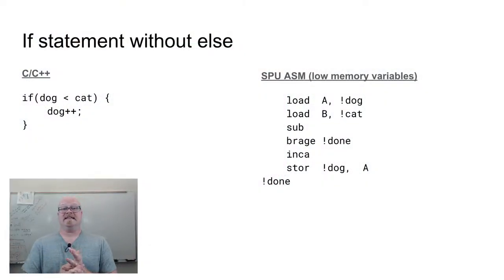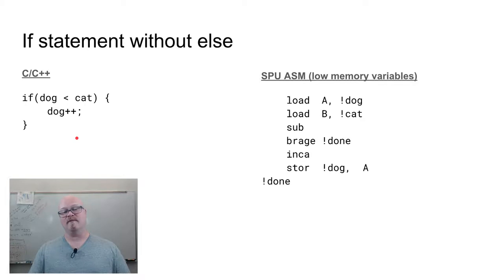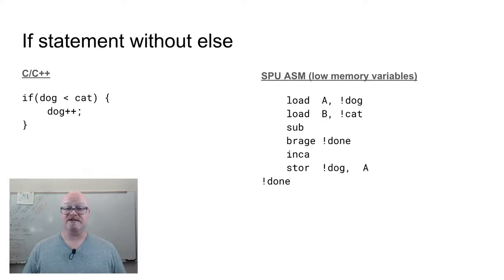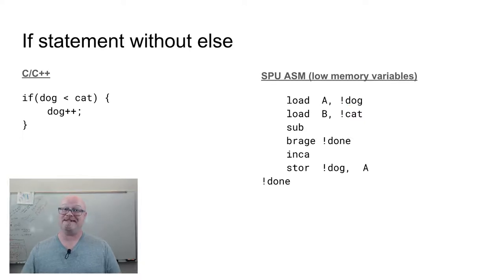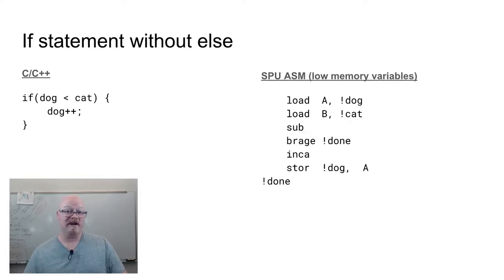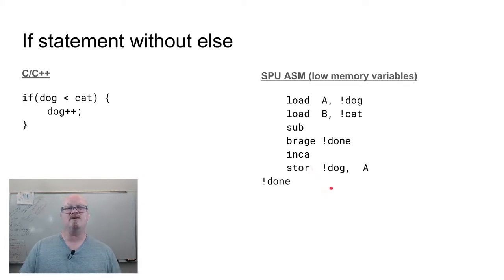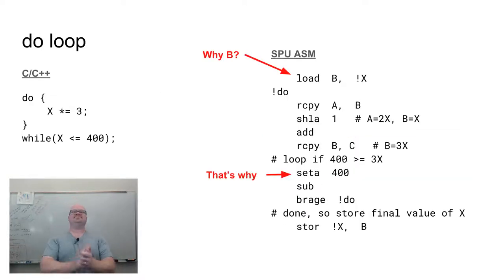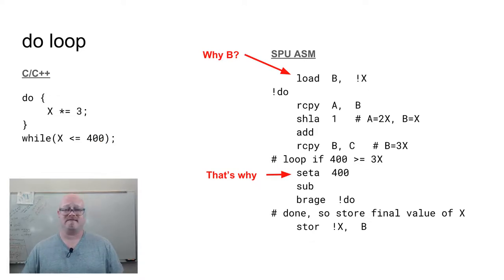SPU Flow Control - Computer Organization (4400)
!SEE ERROR CORRECTION BELOW!

Coverage off the basic high-level control flow structures for the Student Processing Unit (SPU) assembler.  Assembly language implementations of if w/o else, if-else, multi-conditional if, do loop, while loop, for loop and functions are shown.

ERROR: A student discovered an error in this control flow video.  In the first two code examples, I need to increment the variable !dog.  In the code, I put !og into register A and later increment that value with the INCA instruction.  The error is that I than store the value in A back into the variable !dog, but A does NOT contain the incremented value... register C does.  So, for the first code example, instead of "stor !dog, A", I should have written "stor !dog, C".  For the second code example, it should be "storp !dog, C".